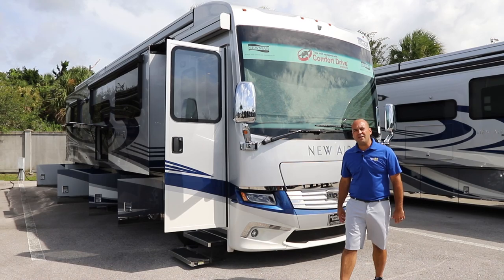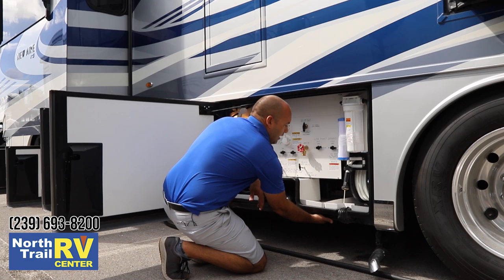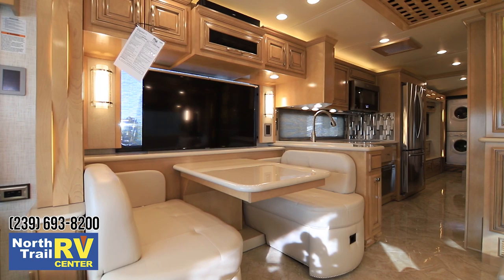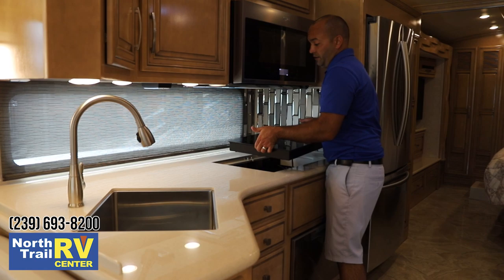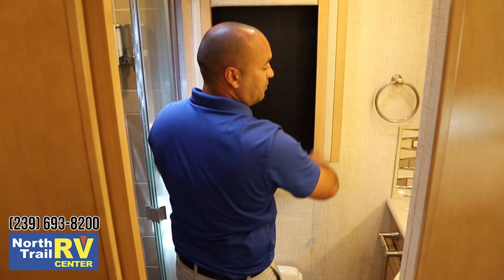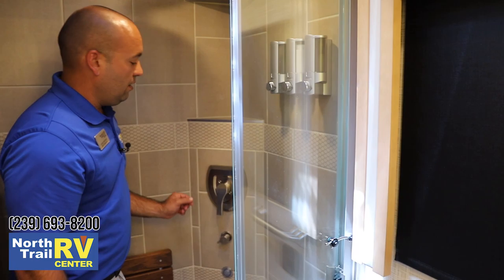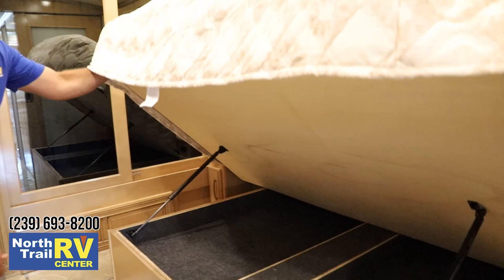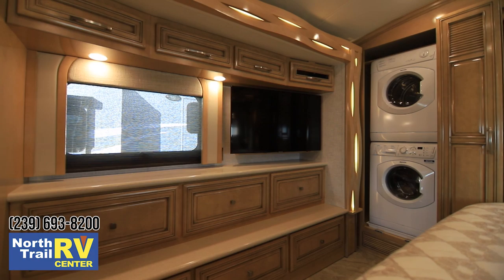2020 Newmar New Aire 3543 Motorhome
Take a tour of this beautiful new 2020 Newmar New Aire 3543 Class A Diesel Pusher Motorhome with North Trail RV Center Motorhome Sales Consultant George Martinez.